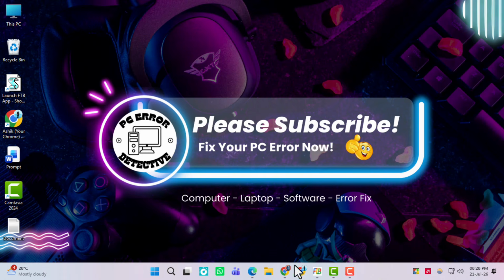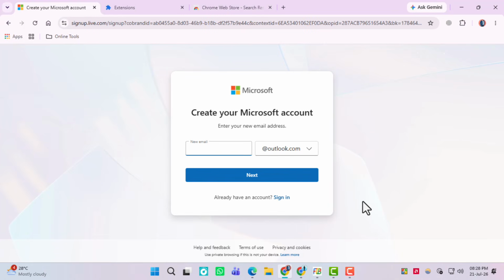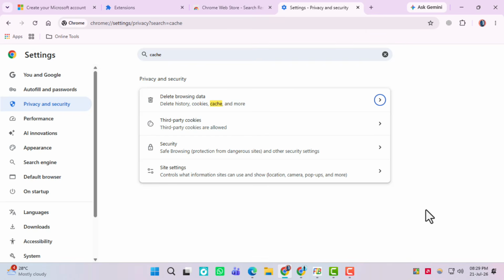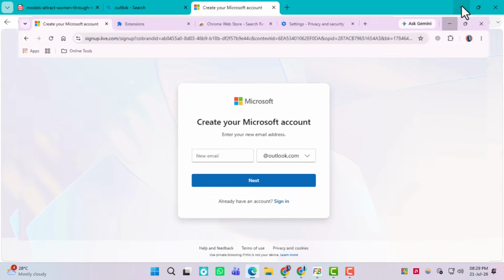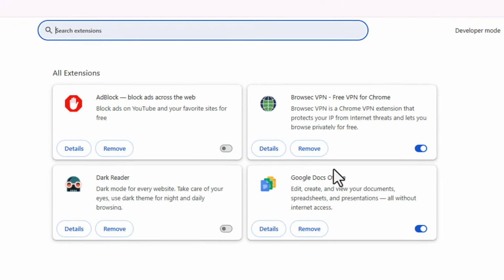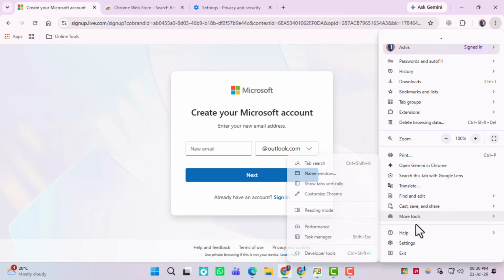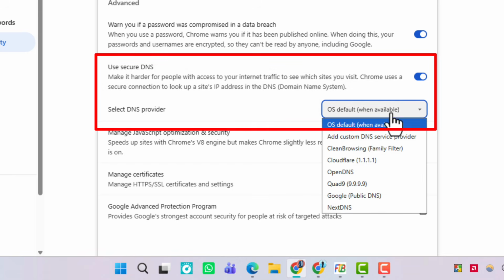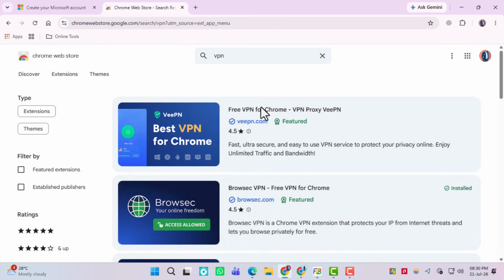How to Fix 'Microsoft Account Creation Has Been Blocked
Today's video is about how to fix the Microsoft account creation blocked error. Many people find that Microsoft suddenly blocks their account when they try to create a new one. I faced this problem myself and fixed it with some very simple tricks. I discussed in detail why your account keeps getting stuck and how to get past it.

In this video, I showed 6 different methods that will help you. You will learn how to change browser settings to remove this barrier. I shared the correct way to clear browser cache and cookies here. Sometimes a small extension can block your way to opening an account. So, by watching this video, you can easily remove the error message and create an account.